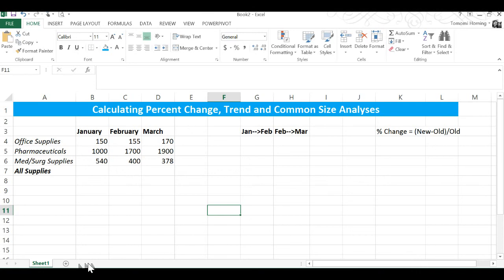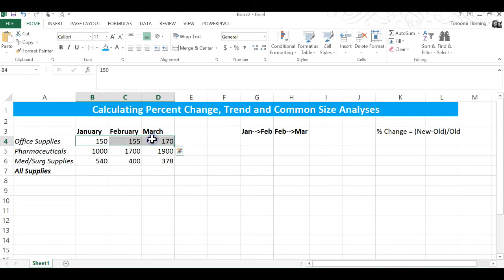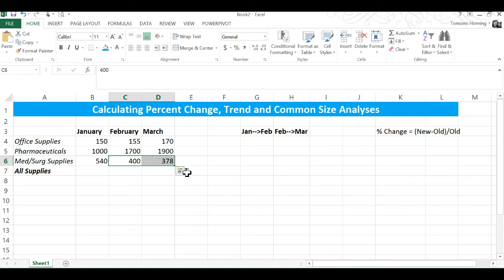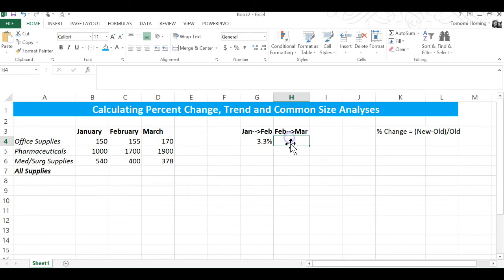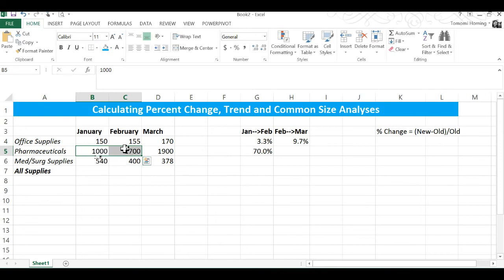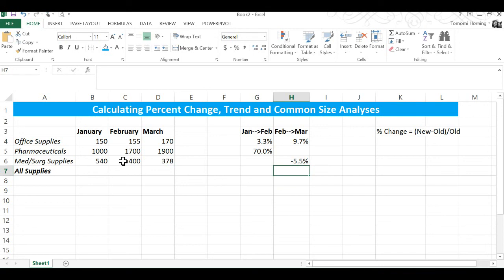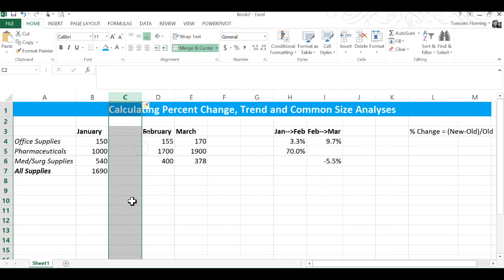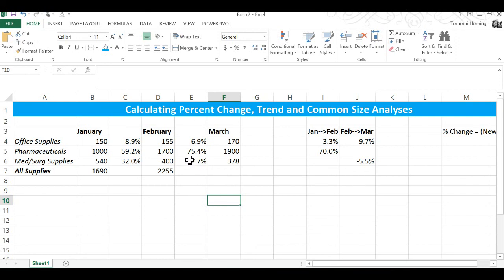Chapter 13 Calculating Percent Change, Trend and Common Size Analyses